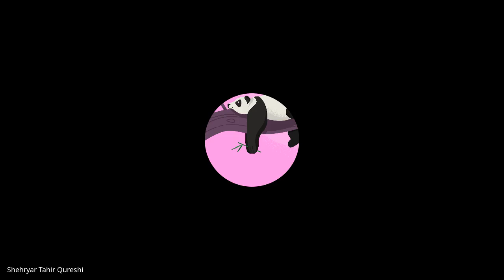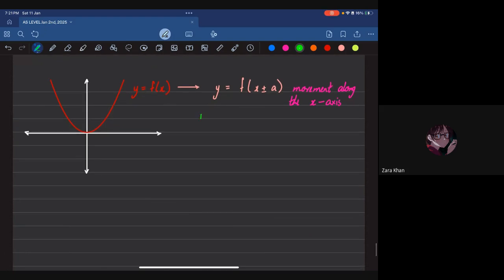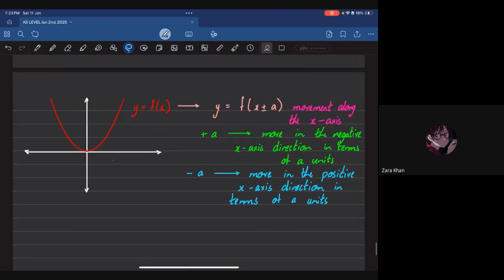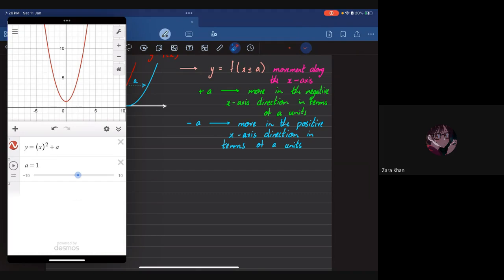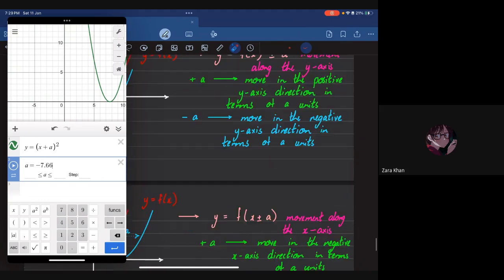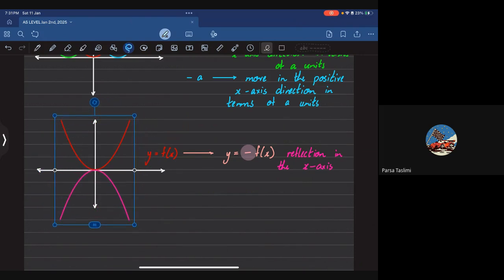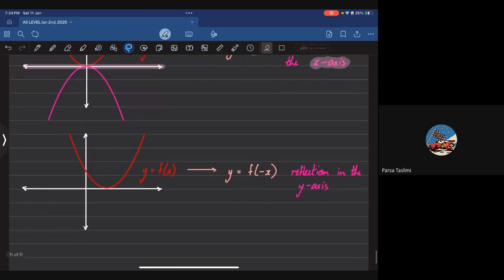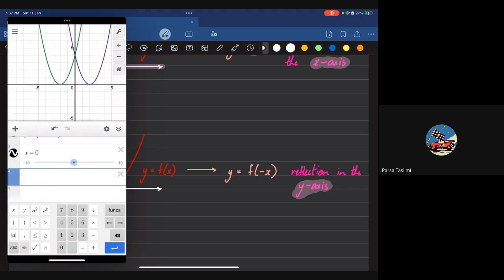AS LEVEL CAIE Math | Transformations part 2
Struggling with transformations in your AS Level CAIE Math? Don’t worry—we’ve got you covered!

In this video, we dive deep into Part 2 of Transformations, breaking down complex concepts into simple, easy-to-follow steps. Whether it’s translations, stretches, or reflections, we’ll help you visualise and master every type of graph transformation.

🔹 What You’ll Learn:
✔ Key rules for transforming functions

📚 Perfect for CAIE AS Level students preparing for exams or anyone looking to strengthen their math skills!

[Instagram] (  / centaurusacademyca  )

[Facebook] (  / centaurusacademyca  )

🚀 Ready to ace your math exams? Watch now and level up your skills! 🎯